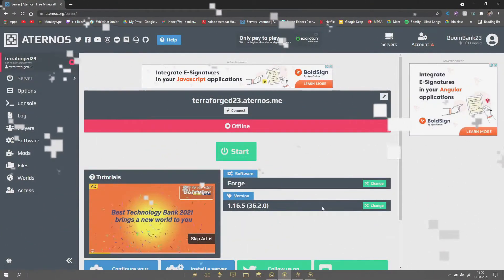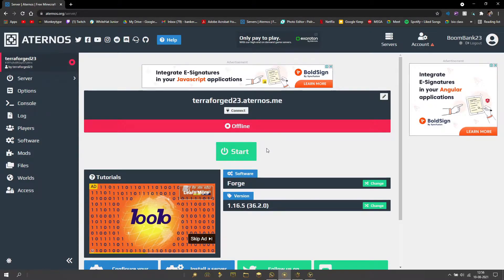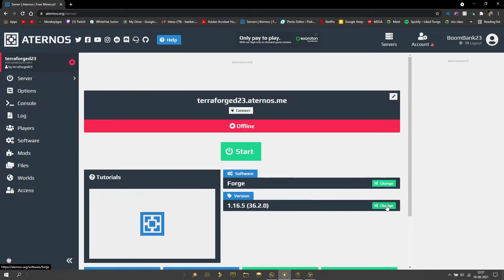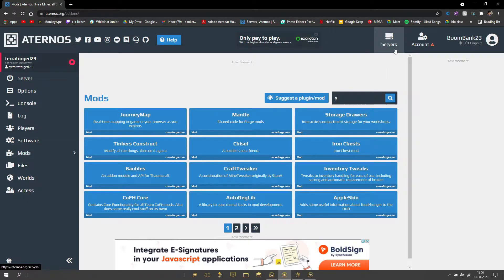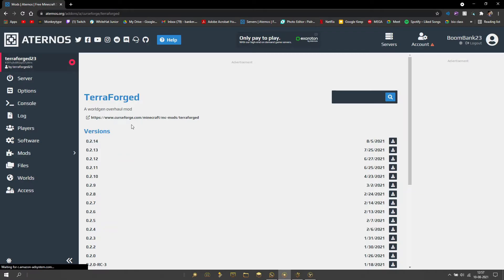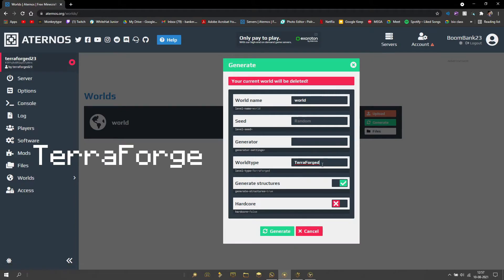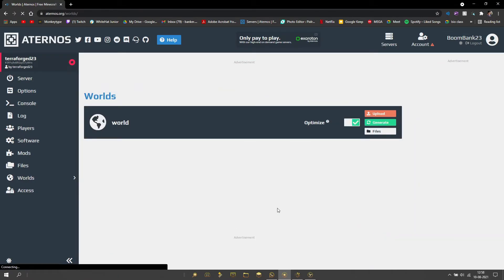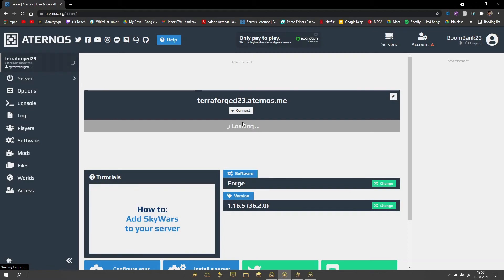How to use TERRAFORGE on your ATERNOS server